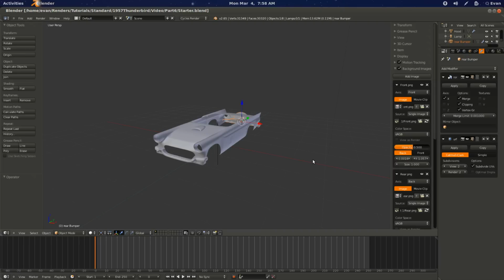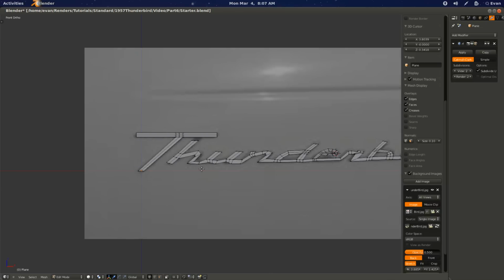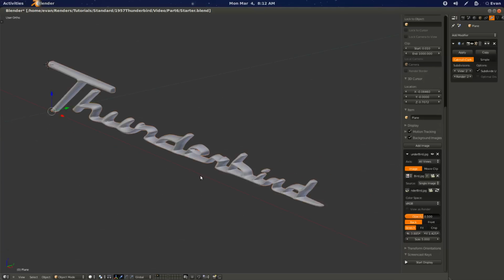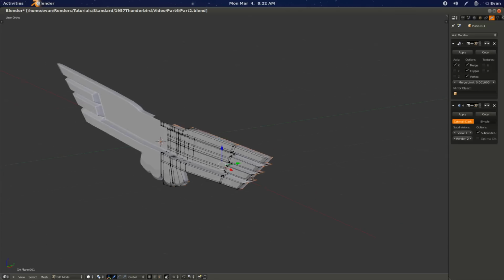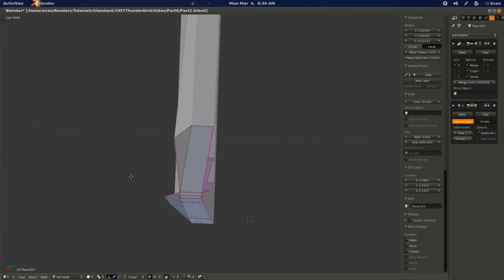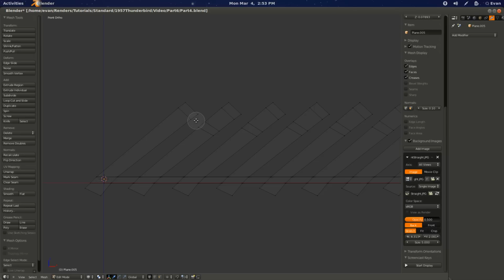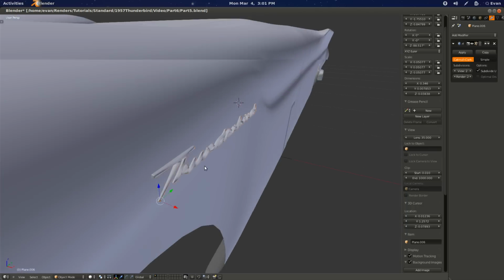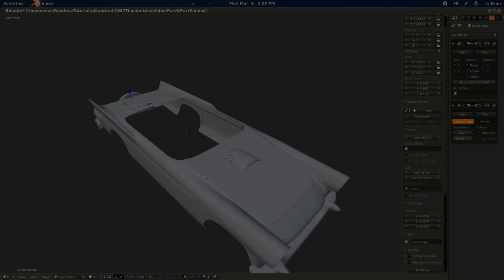1957 Ford Thunderbird Tutorial Part 6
In this tutorial series, we are going to create a car render from the ground up. We will begin with a set of reference images and end with a car. The methods used in these tutorials can be translated from this specific car to any car, whether it is a sports car, a luxury car, or another type of car. The principals of good topology and watching the lines of the car apply in each situation.

Part 6.
In this episode, we will be creating emblems and the vents that go on the side of the car. Then, we will attach them to the car. This tutorial is a little longer than the 30 minutes that I usually allot, this way we will be able to get through this series a little faster.

Feel free to give feedback! If not, let me know what I can do to improve. As always, you suggestions are appreciated. Happy Blending!